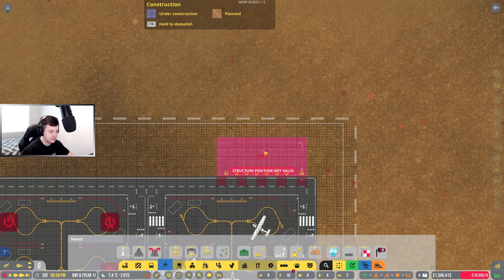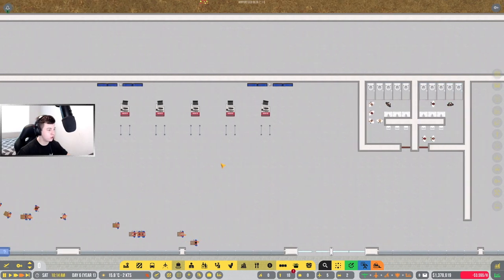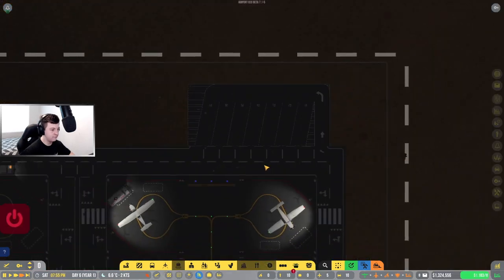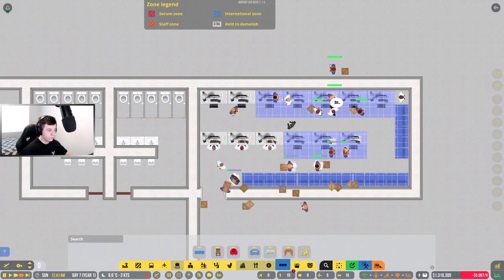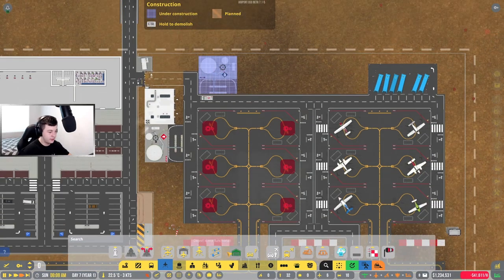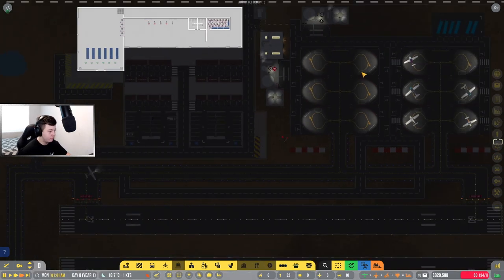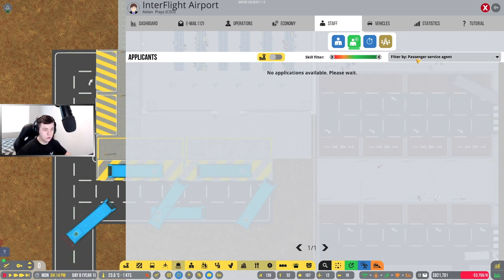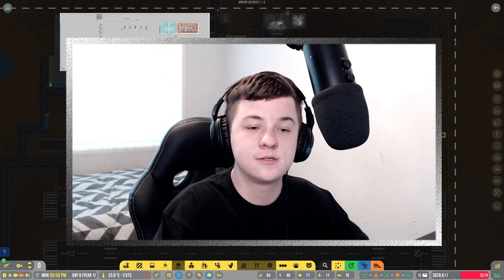SHUTTLE BUSES for Commercial Flights!! | Airport CEO - EP 2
SHUTTLE BUSES for Commercial Flights!! | Airport CEO - EP 2. Commercial Flights! We progressing

Today we build a Small Airport for our commercial Flights. This is so exciting as Interflight Airport Progresses through to allowing commercial flights, happing now in our new Let’s play series in Airport CEO.

❱ Upload Schedule - Every Thursday & Wednesday at 2:15 pm AEST

Let's see how strong this community is, Can we get ( " 10 " ) likes on this video?